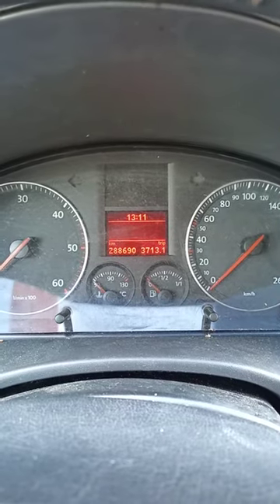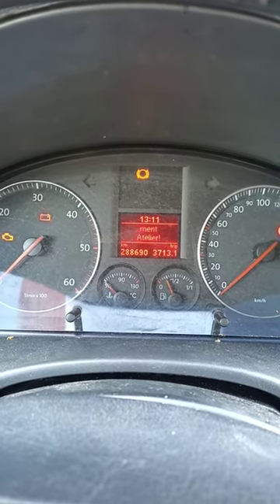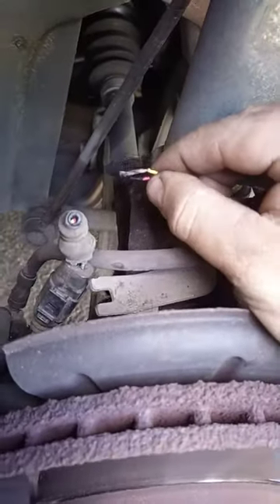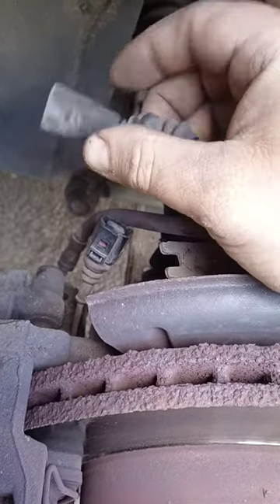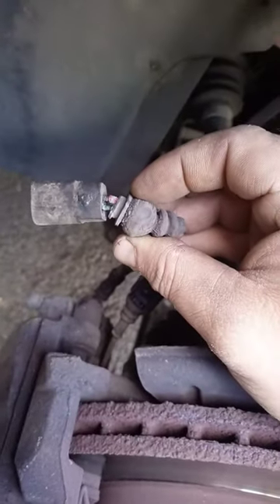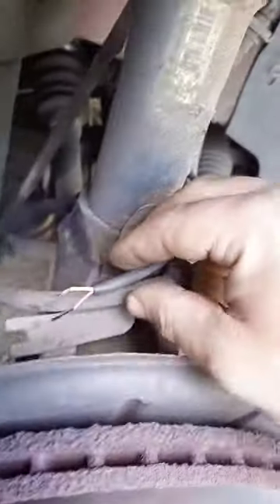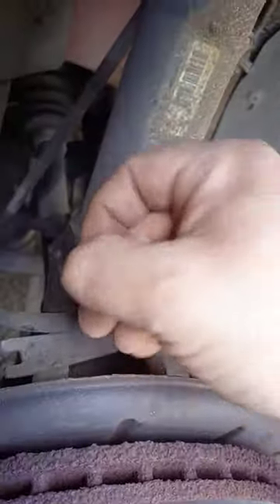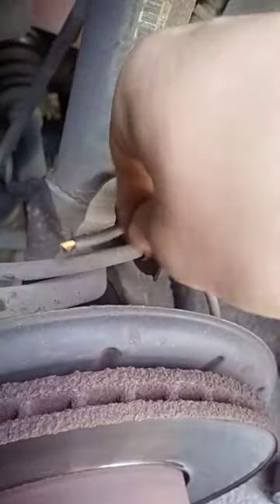Turn off the brake pad warning light quick and easy on ANY car